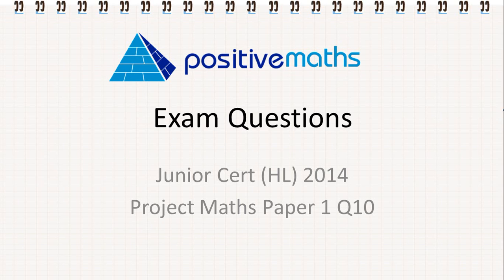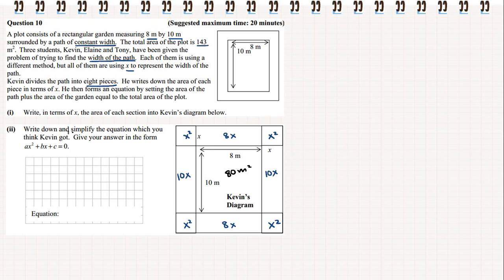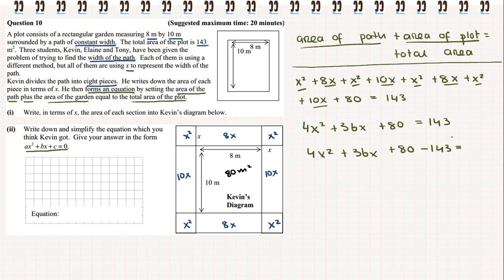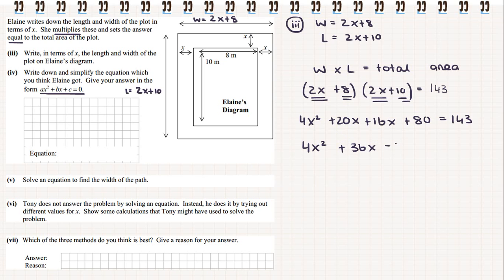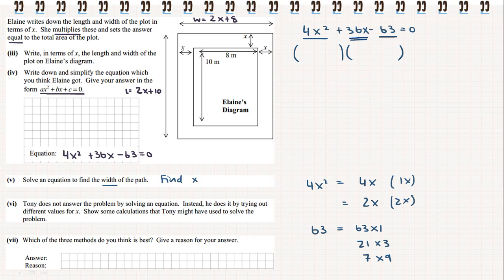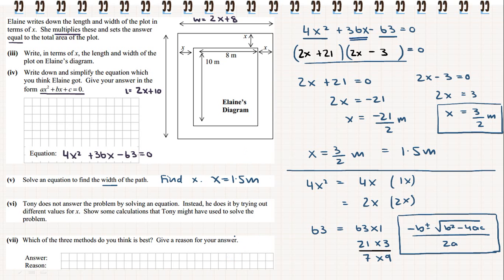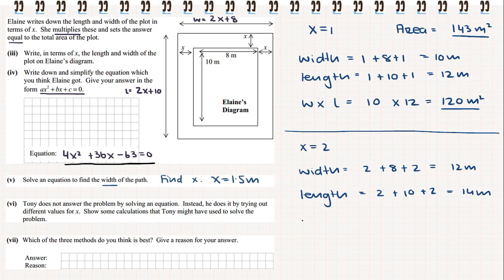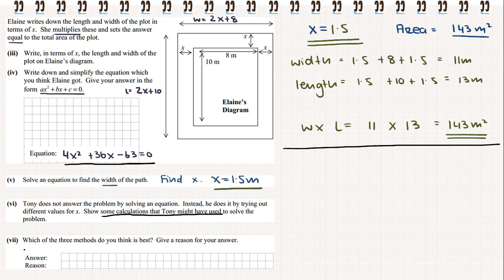JCHL 2014 Sample P1 Q10